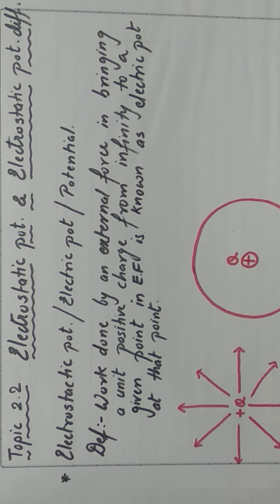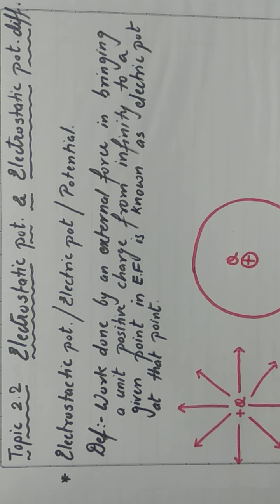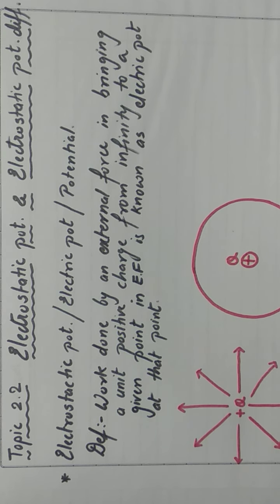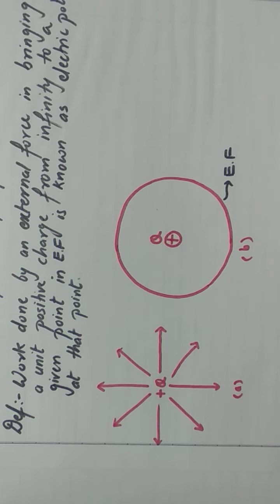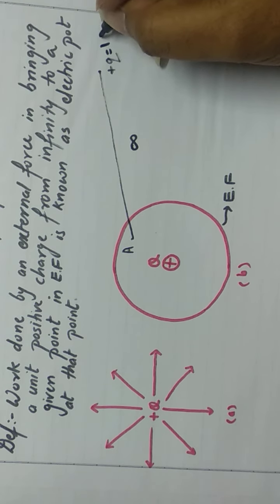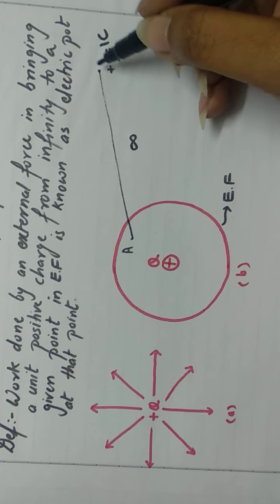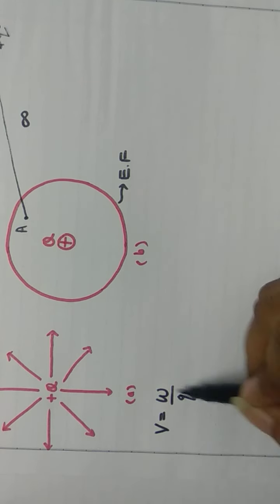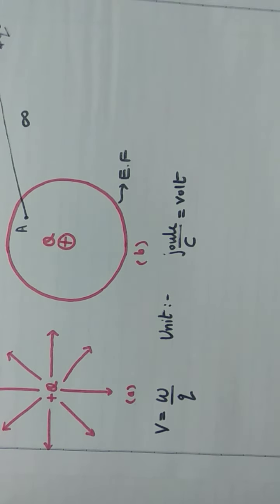Chp 2 Topic 2.2 Electrostatic Potential